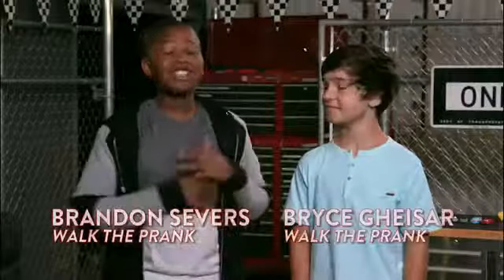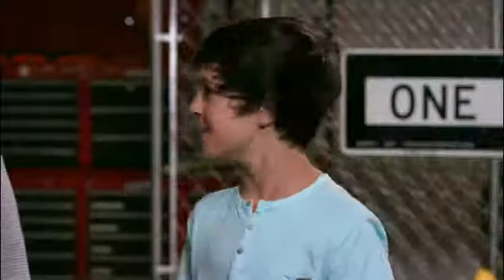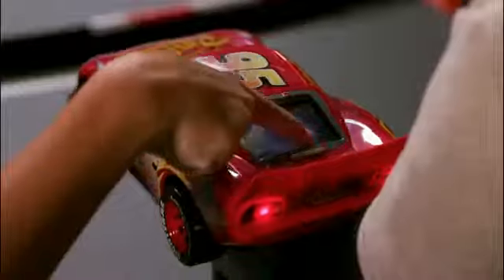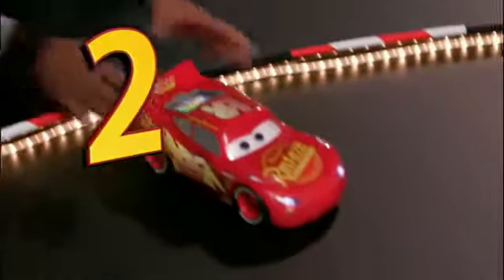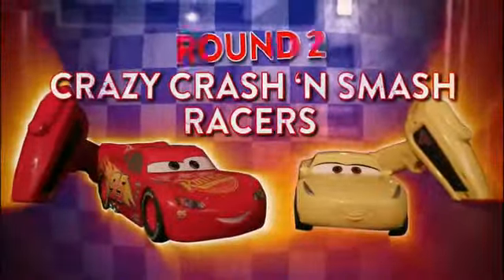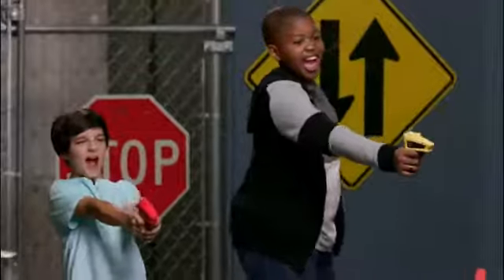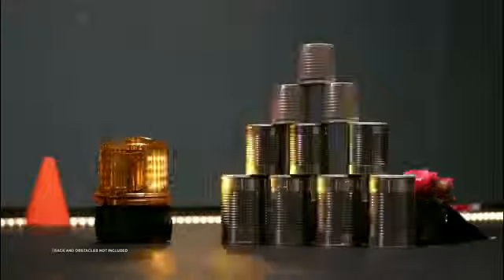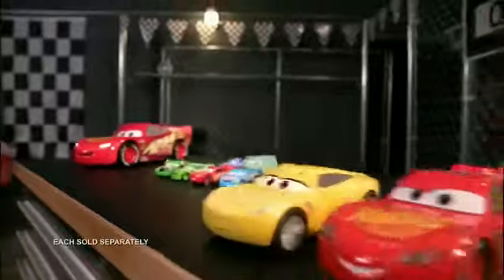Disney Pixar Cars 3 Collection TV Commercial, Disney Channel Test Track iSpottv